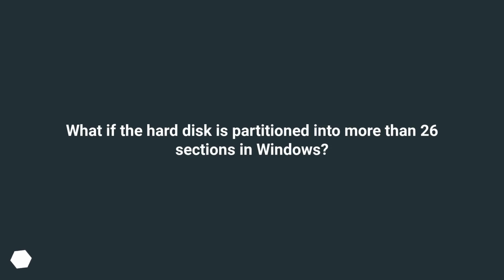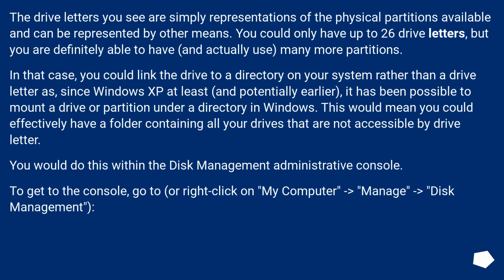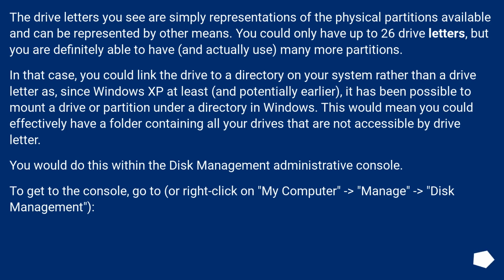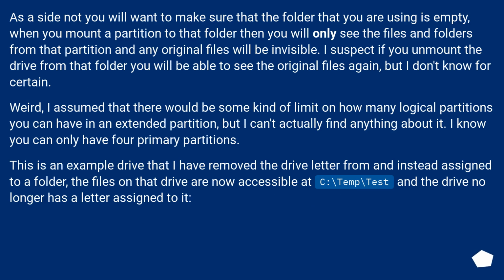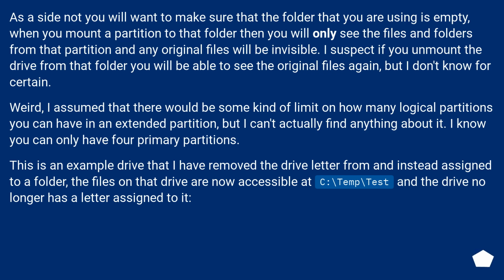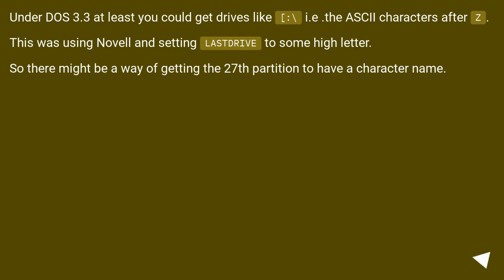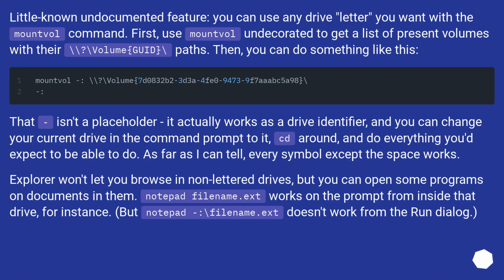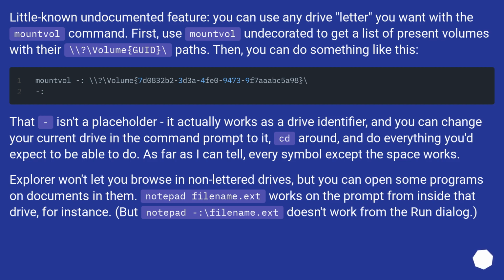What if the hard disk is partitioned into more than 26 sections in Windows?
Chapters
00:00 Question
00:25 Accepted answer (Score 49)
02:57 Answer 2 (Score 12)
03:24 Answer 3 (Score 1)
04:26 Thank you